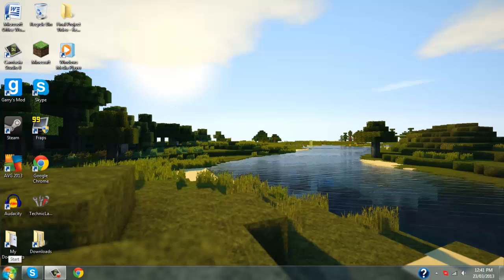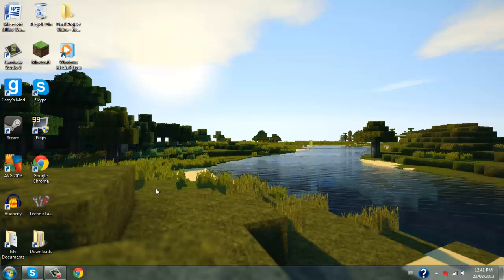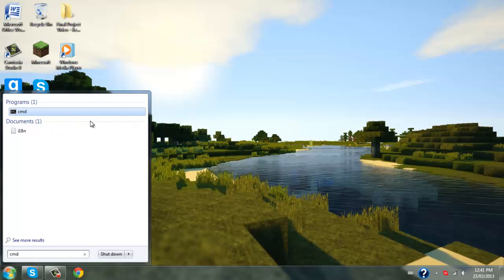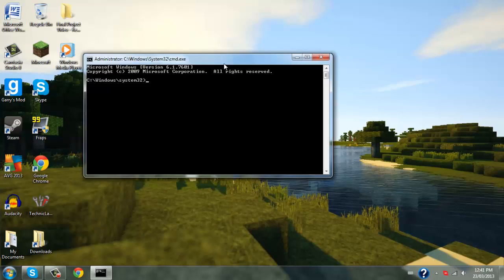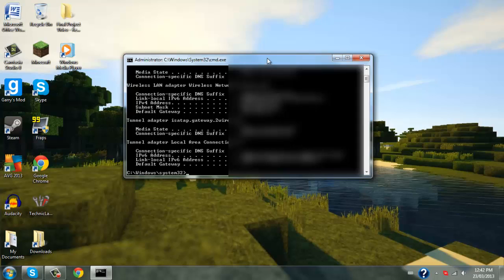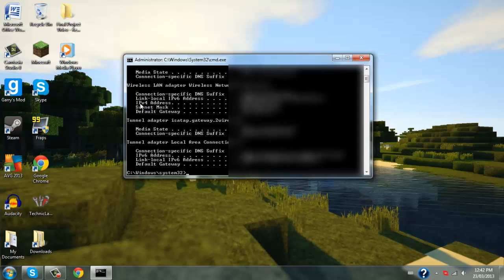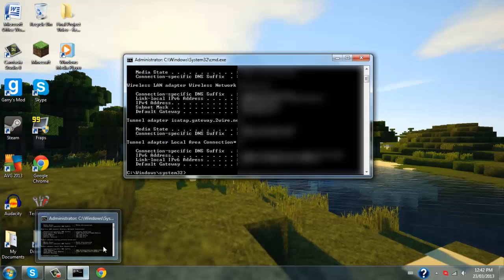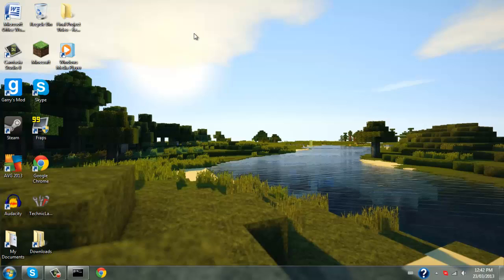Fix Minecraft LAN Not Working - 1.12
Older version, same concept, use cmd prompt, how to fix your LAN hosting, but not being able to connect.
Peace Out!